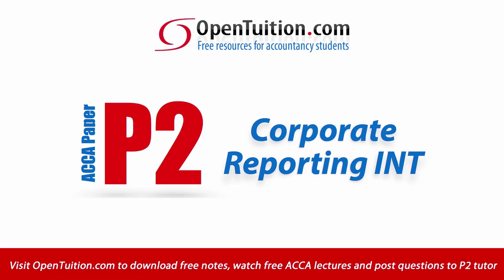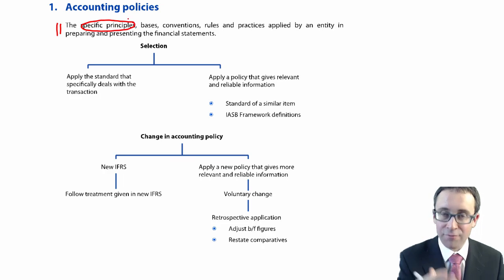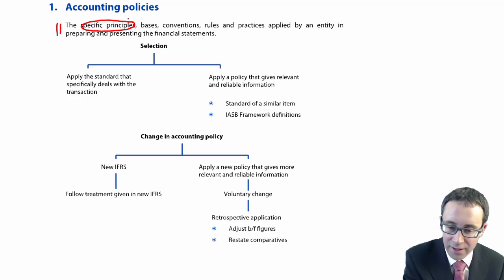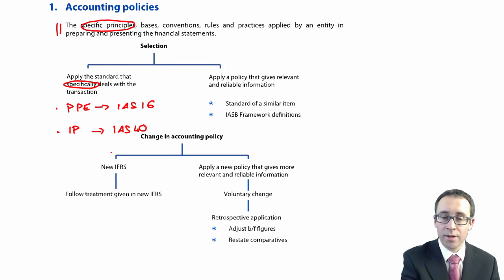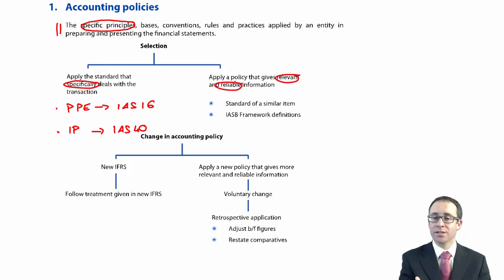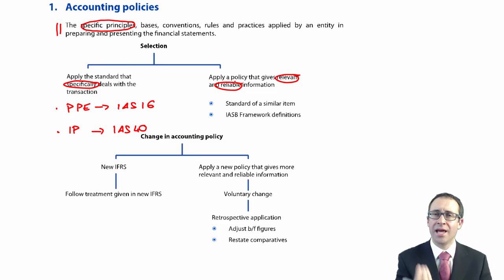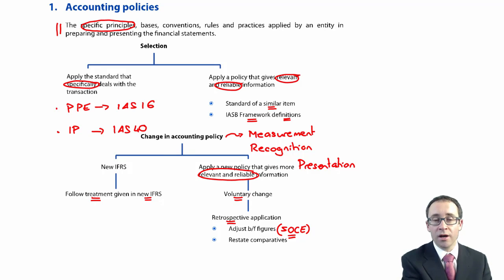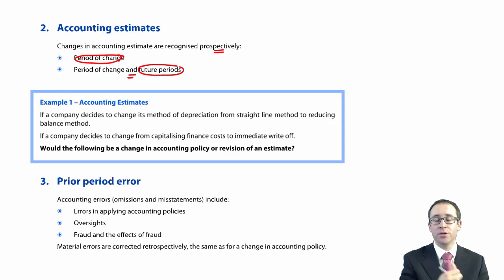ACCA P2 Accounting policies, changes in accounting estimate and errors (IAS 8)